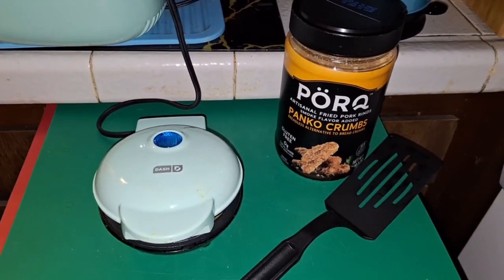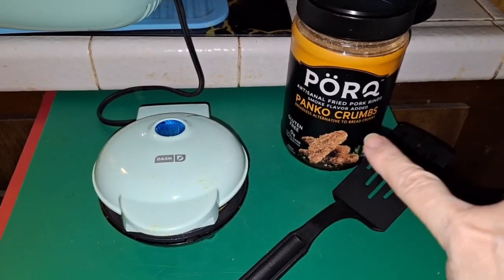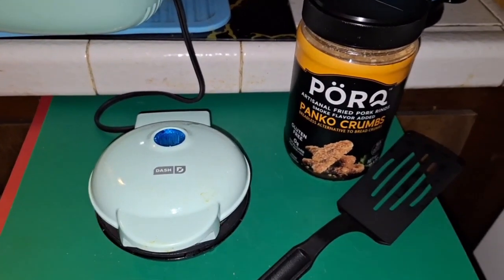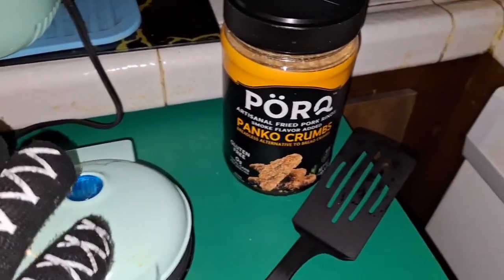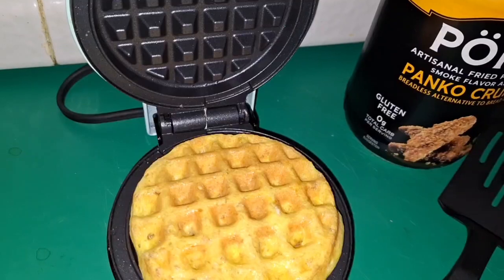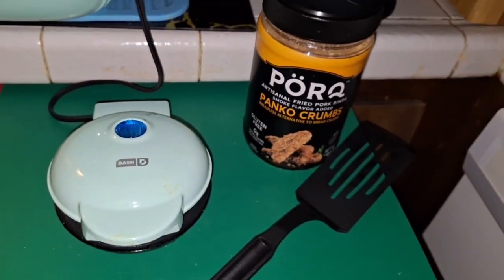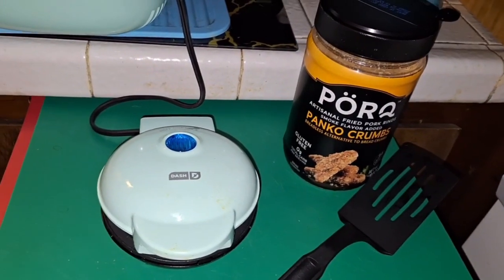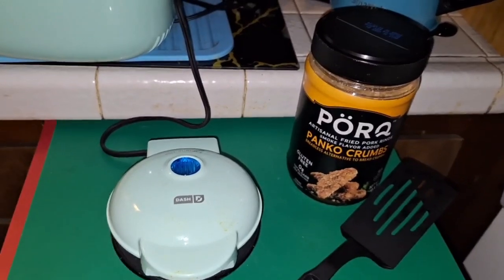Keto Pork Panko Waffles Gluten Free + DASH Mini Waffle Iron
"Legal" on a Keto or Carnivore eating plan. 2 Eggs whipped add 1/3 C panko crumbs. Cook in waffle iron (this one was cheap - made by DASH) Serve with a side of 1/3 C steamed sweet potato (they are studying the effect sweet potatoes have on cholesterol in the bloodstream.) They came out with the CUTEST patterns on the new Dash waffle makers Little Rainbows, Pineapples, Waffles all over the dome... so cute!

While I got my waffle maker a few years back, they are still able to be found but be sure to check at all the stores the prices are wildly varied. I think the Amazon deal for 3 of the DASH makers I think it has a griddle, waffle iron and one other that escapes me. But it's about $30, or $10 a piece. I like all of them I bought mine separately for about $13 each years ago. This is not a monetized video nor do I get anything from the manufacturers. I just like sharing nifty items that make our lives easier and more fun.